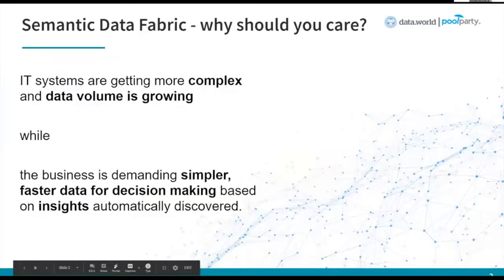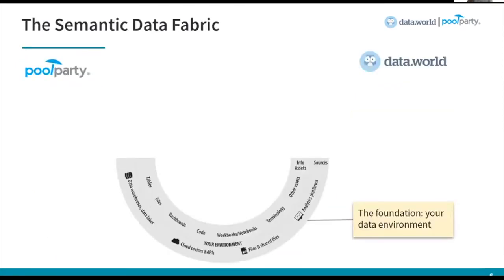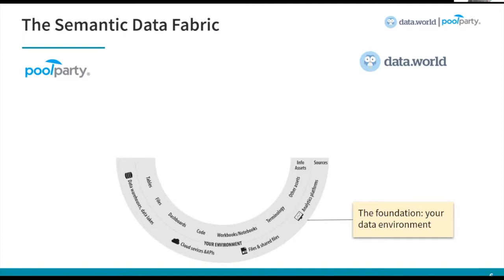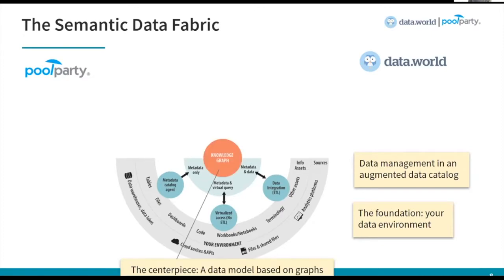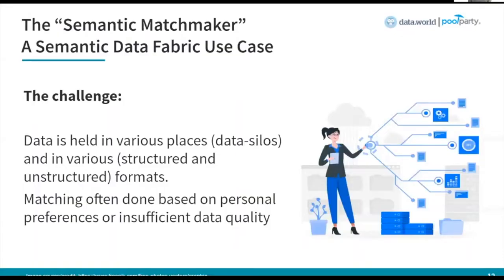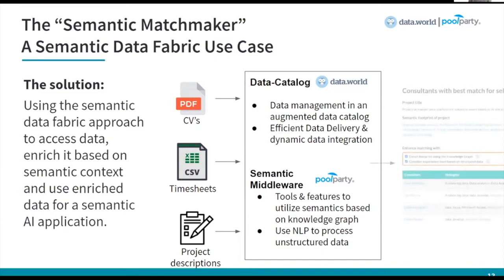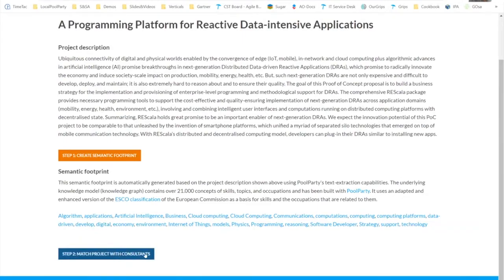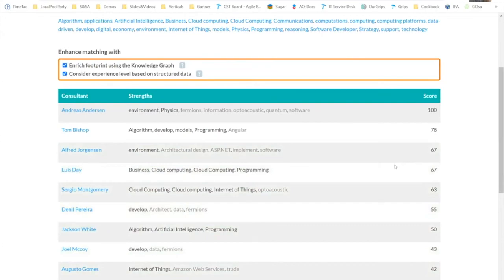The Road to AI requires a Semantic Data Fabric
Florian Bauer
10